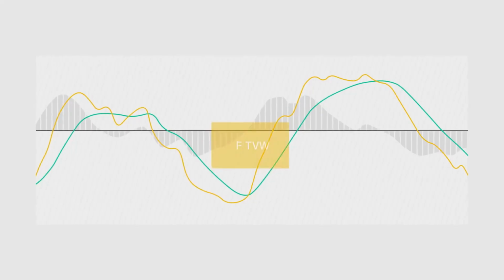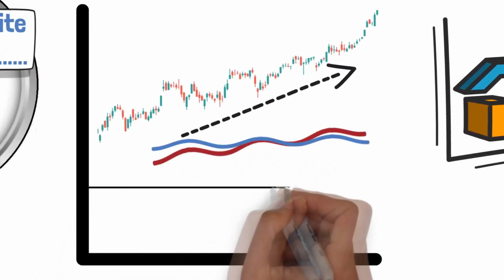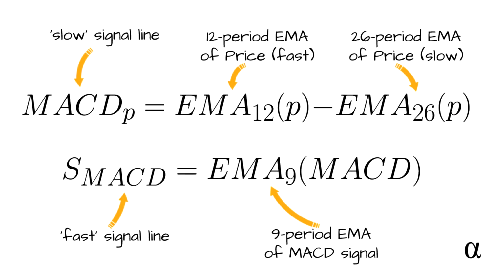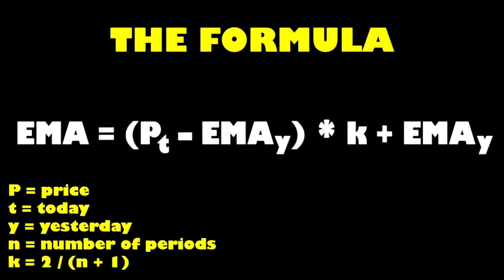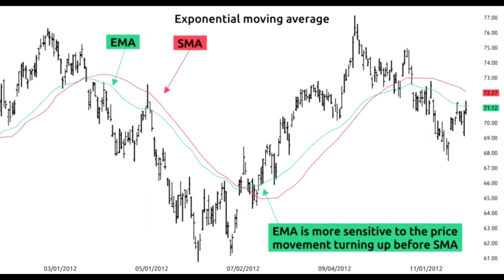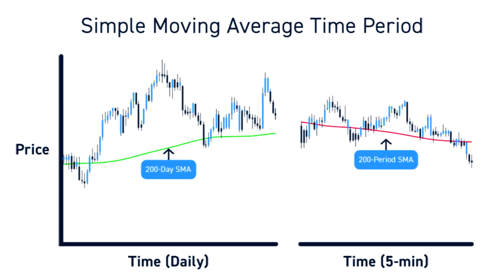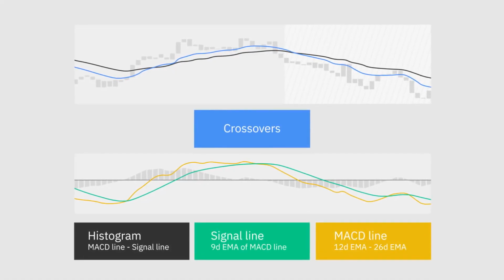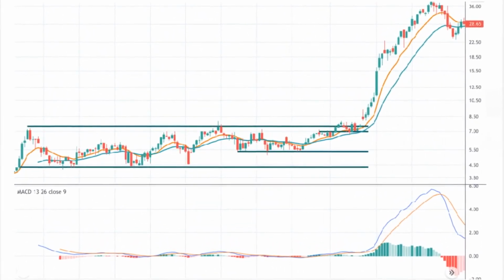Technical Analysis : Moving Average Convergence Divergence (MACD)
Educational content regarding trading basics. Watch this video to learn more about MACD (Moving Average Convergence Divergence) — what it does, how it’s calculated, and the pros and cons of using MACD

Subscribe to Indian, US Stocks and CRYPTO Trends for NEW EDUCATIONAL VIDEOS on stock market and crypto, and make sure to enable Push Notifications so you'll never miss a new video.

Also please provide any comments to improve the channel.

Technical Analysis
MACD
Simple Moving Average
EMA
SMA vs EMA
How Do You Use Moving Average Envelopes?
MACD  101
How to Use MACD for Stock Trading?
MACD Trading Secrets